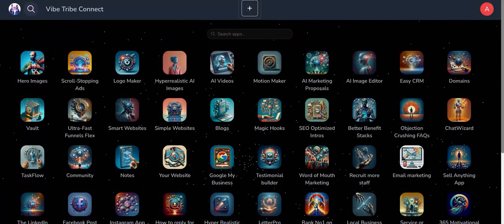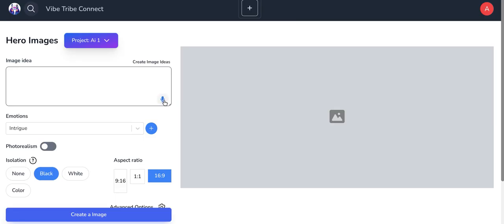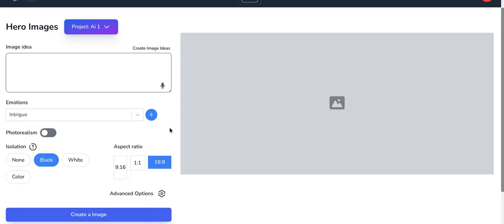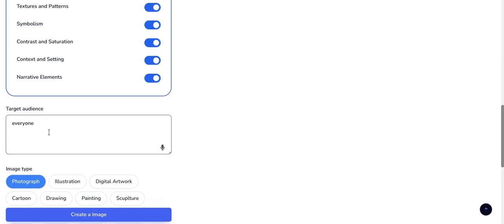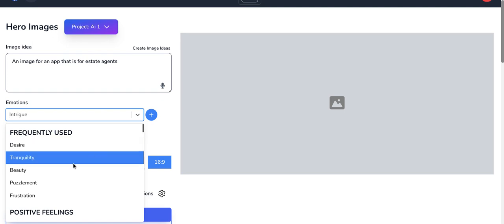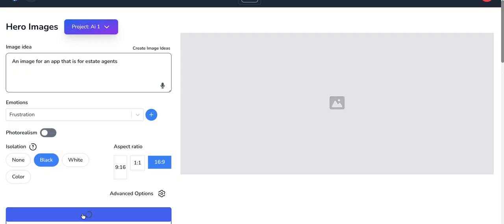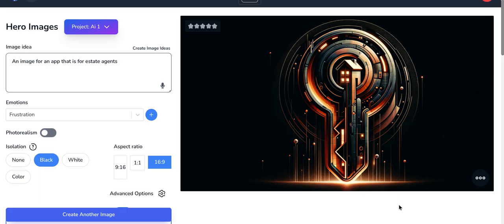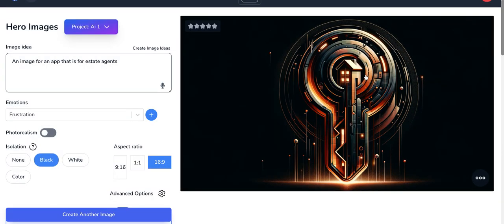How to create Hero Images Tutorial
In this video I show you how to use the Vibe Tribe Connect marketing suite to create Hero Images that get your businwss attention